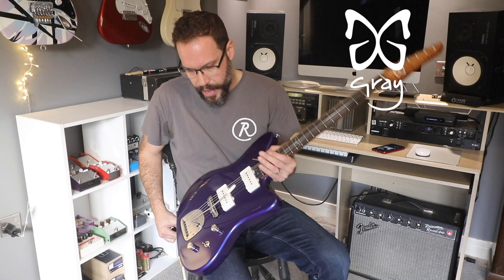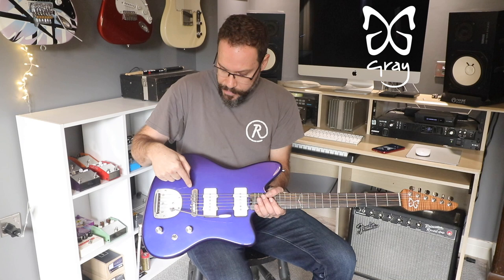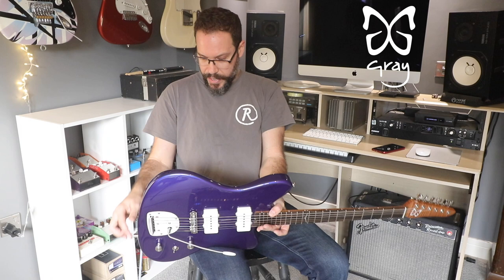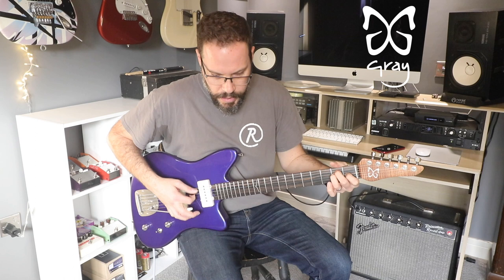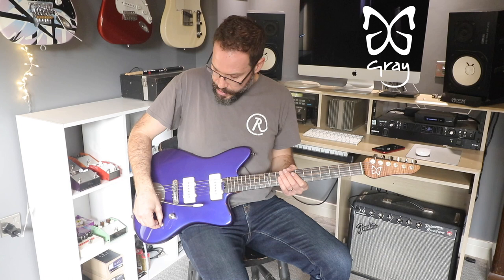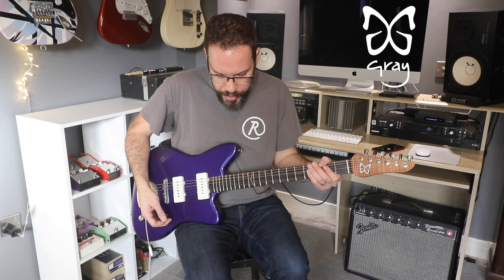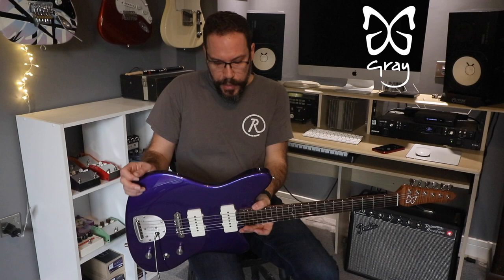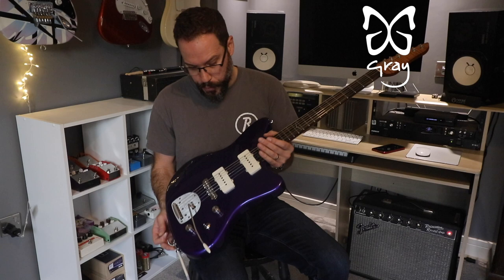Gray Guitars Online Guitar Store: Skipper model in Royal Purple Metallic High Gloss Nitro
Hi guitar friends!

So, up for sale on the website is this gorgeous offset, Skipper model.

SORRY ABOUT THE MONO SOUND! Must have been a mic issue.

Here are the details:

Body: Alder with a Maple top

Neck: Tom's Private Stash AAAA, roasted, flame in our 50s soft 'V' shape

FB: Grade AAA Striped African Ebony, 7.5 - 9 inch compound radius, with Stew Mac 154 frets

Pickups: Radioshop JMs

Bridge: Mastery

Tuners: Sperzel Trim Lok

Knobs: Anomaly hardware

Pots: CTS, tone for bridge only

Switch: DiMarzio EP1111

Case: Reunion Blues Aero luxury Soft case

Price: £3200 including shipping